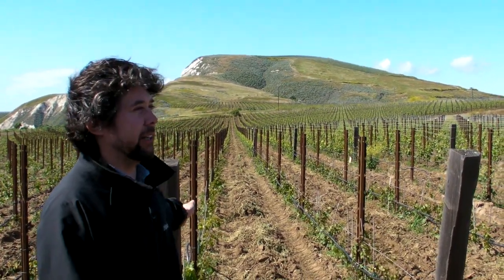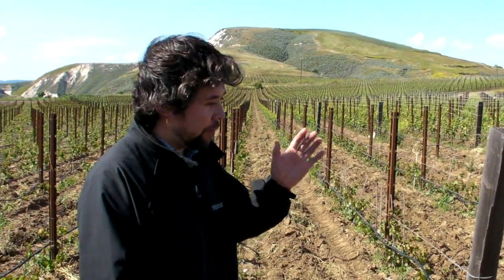Winemaker Sashi Moorman at ELV seedling project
Winemaker Sashi Moorman of Evening Land Vineyards at the Santa Rita Wind Harps Project. Sorry about the wind!